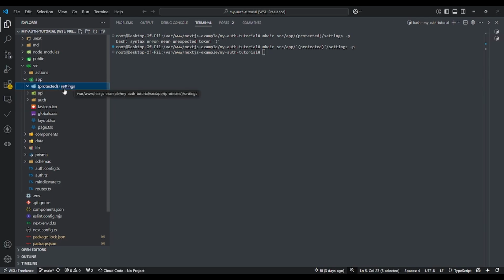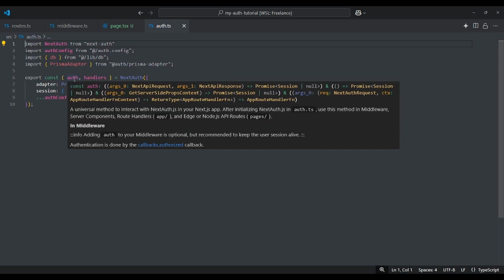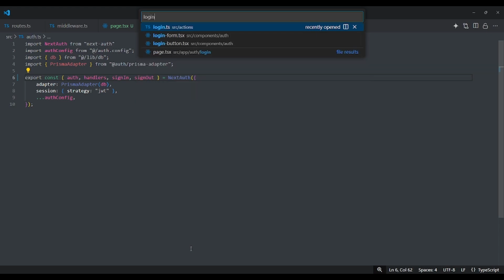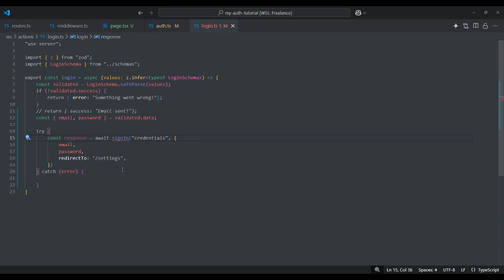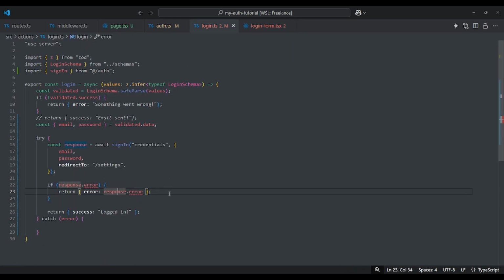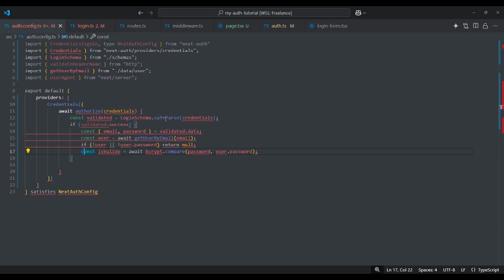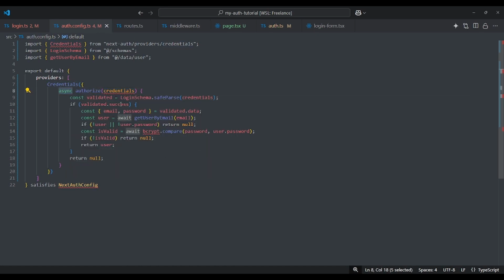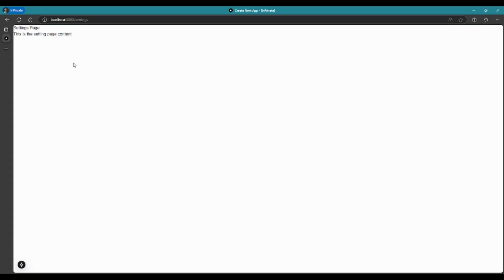NextJS Auth Tutorial 13 | Allowing The User To Login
In this video, I'll guide you through adding a simple functionality that allows users to log in to the system and be redirected to the settings page.